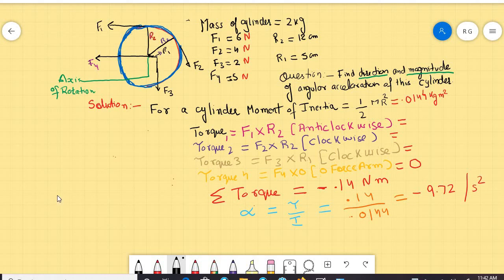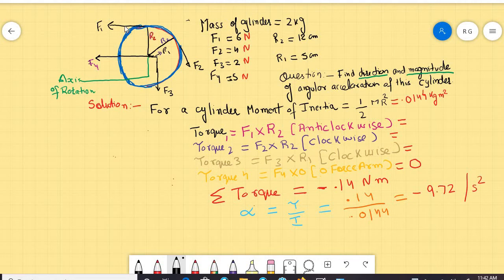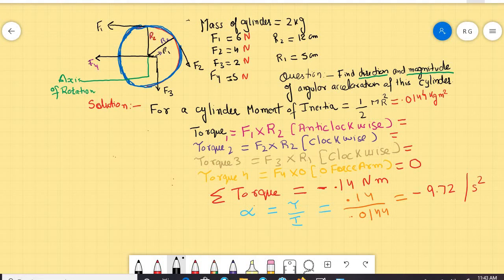Multiple Torques on Cylinder Explained Rotational Motion Class 11 Physics Solved Numerical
Calculate the Net Torque and Moment of Inertia

Unlock the secrets of Rotational Dynamics with this clear and exam‑focused explanation of Multiple Torques on a Cylinder. In this video, we break down how forces applied at different radii create clockwise and anticlockwise torques, and how to calculate net torque and angular acceleration step by step.
Perfect for NEET Physics, JEE Mains, and Class 11/12 CBSE students, this lesson simplifies tough concepts into easy‑to‑grasp shortcuts. Learn how to apply the moment of inertia formula, understand torque direction, and master problem‑solving strategies that boost exam confidence.
👉 Topics Covered:
•  Torque calculation with forces at different radii
•  Clockwise vs anticlockwise torque analysis
•  Net torque and angular acceleration of a cylinder
•  Application of rotational dynamics in NEET/JEE exams
📚 Keywords for indexing:
NEET Physics Torque, Rotational Dynamics NEET, Angular Acceleration Shortcut, Torque on Cylinder Problem, NEET Physics Tricks, JEE Physics Rotational Motion, Class 11 Physics
Rotational Dynamics in One Shot: Sum of Torques → Direction + α